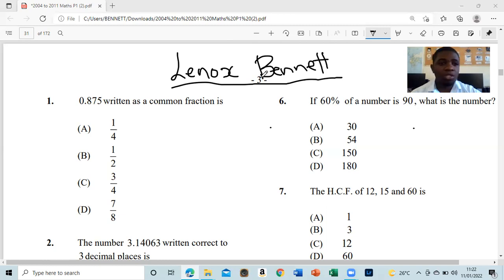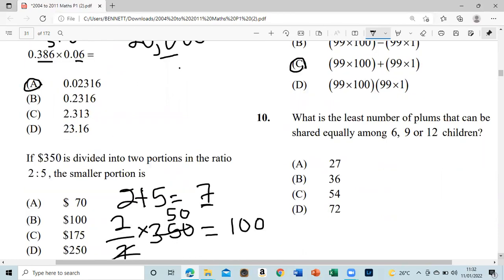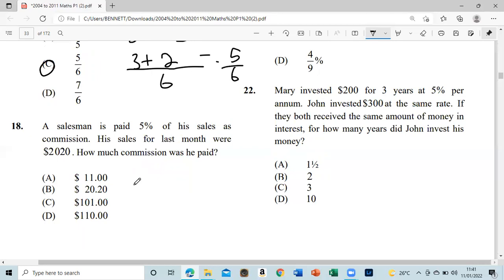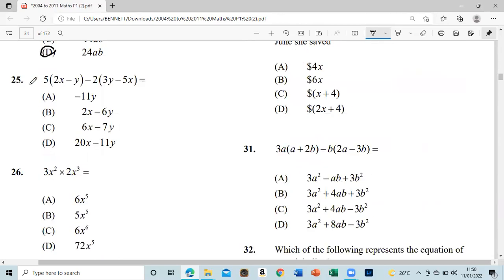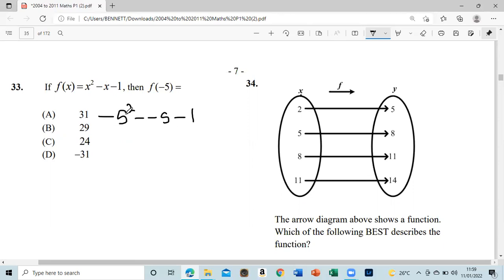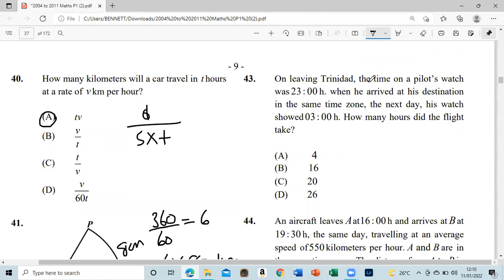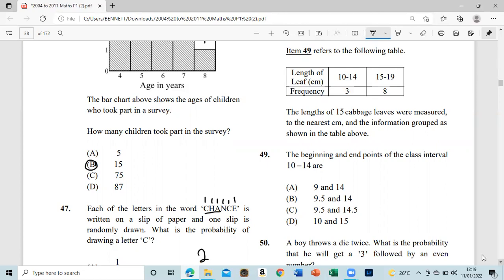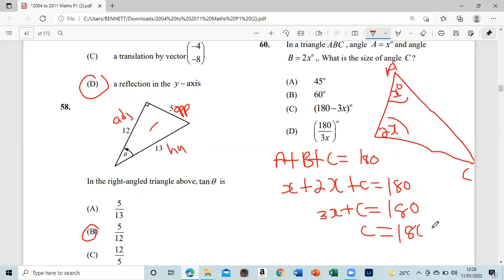May 2015 1 60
May 2005    MULTIPLE CHOICE 1-60